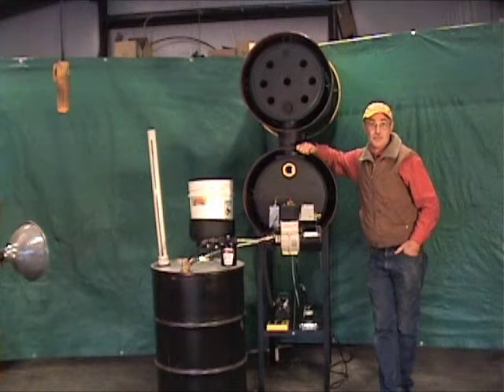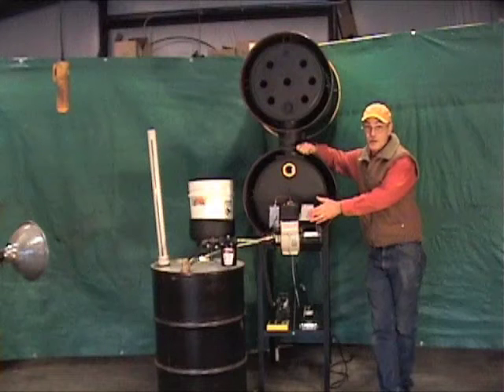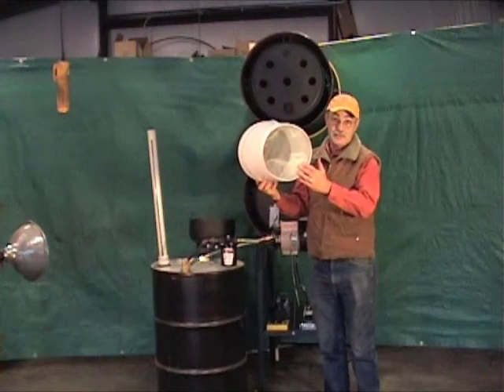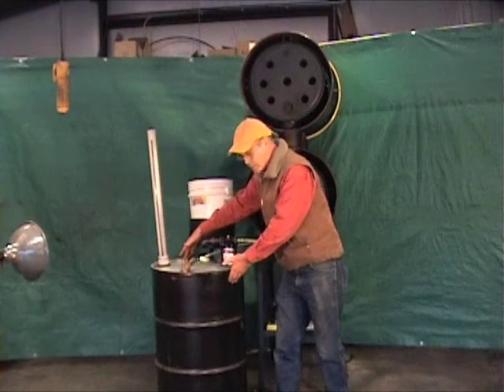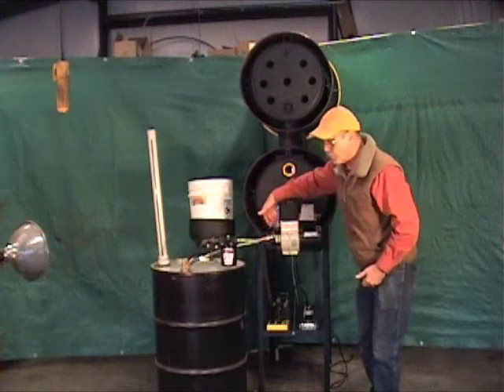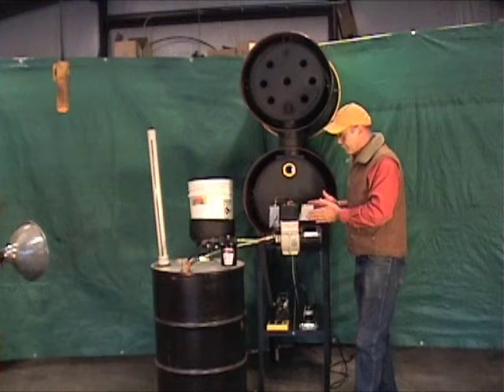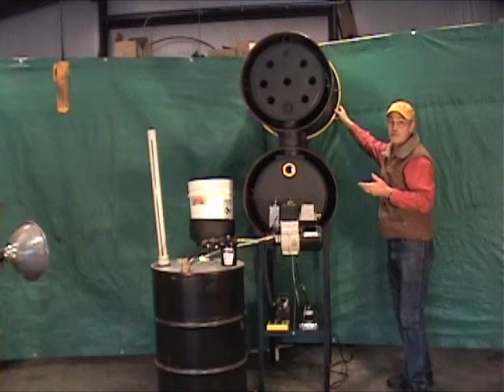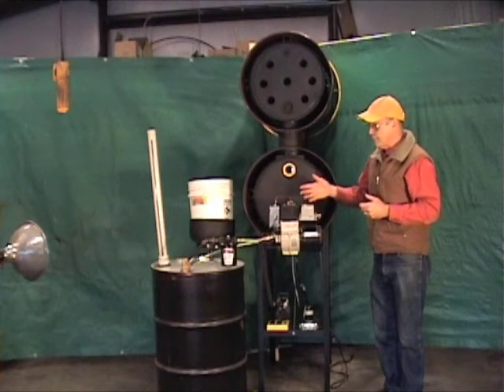Yellow Heat Intro.m4v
A new way to heat your shop or business with free or cheap used vegetable oil. Explanation of the Yellow Heat Burner and Furnace. Now for sale at YellowHeat.com